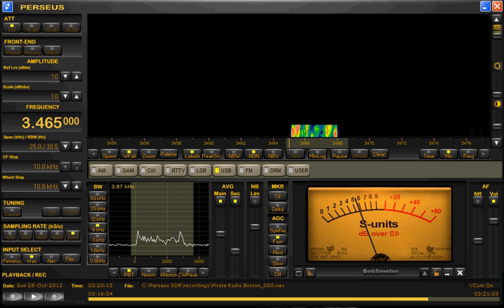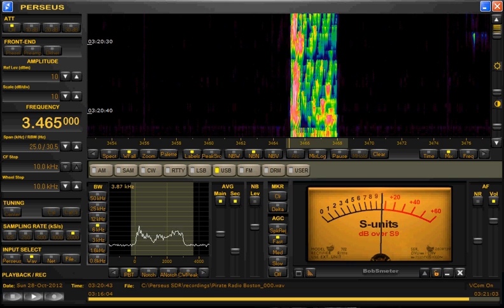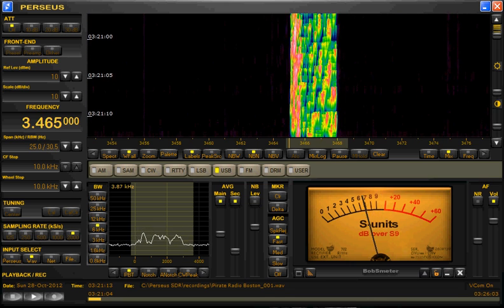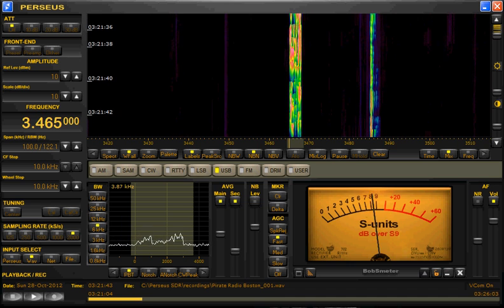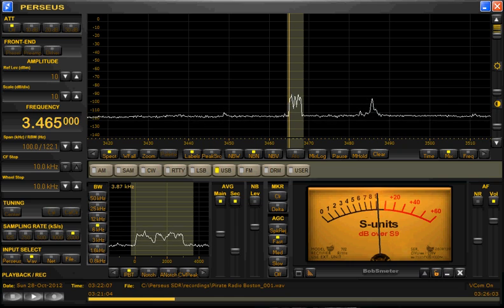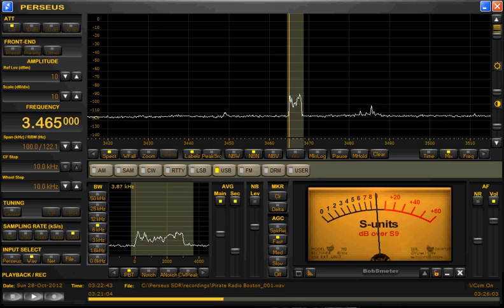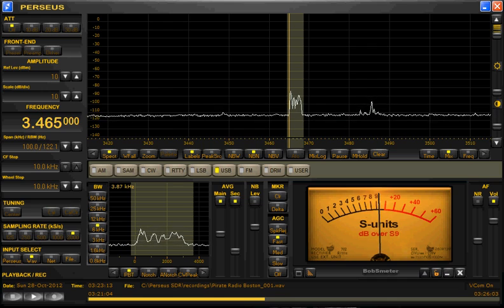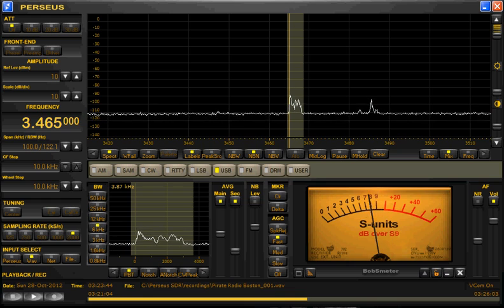Pirate Radio Boston - 3465 KHz USB medium wave on Perseus SDR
A rare catch on this part of the band, caught around 0320 UTC using a Perseus SDR and Pixel 1B active loop in s/e MI. Pirate Radio Boston (PRB) ran a special today on their 20th anniversary. They were also heard on 1710 KHz (see my other recording of this) as well as 6950 and above. They were using either AM or USB modes depending of frequency.